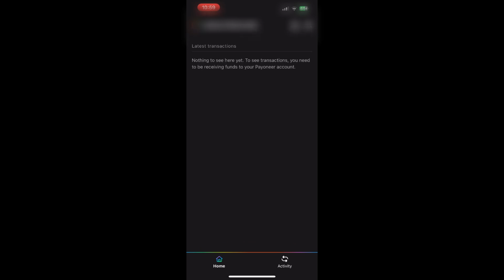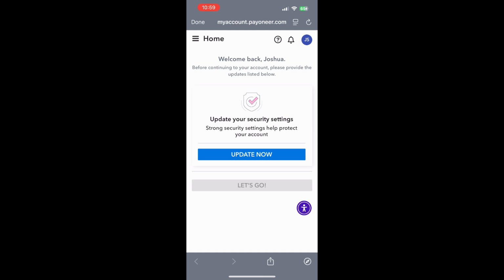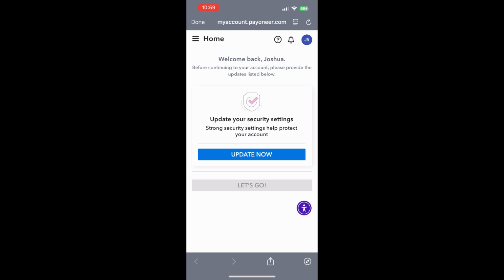Como verificar sua conta Payoneer [Guia completo 2026]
Neste vídeo, mostrarei passo a passo como verificar sua conta Payoneer. Você aprenderá como enviar documentos, concluir as verificações de identidade e ter sua conta aprovada.

Este tutorial de verificação da Payoneer abordará:
✅ Como acessar sua conta Payoneer
✅ Como verificar alertas e solicitações de verificação
✅ Como acessar a Central de Verificação
✅ Como enviar os documentos necessários
✅ Quais documentos a Payoneer pode solicitar (RG, comprovante de endereço, informações comerciais)
✅ Como concluir a verificação de identidade com a verificação por selfie
✅ Por que a qualidade e a precisão dos documentos são importantes
✅ Como evitar erros comuns na verificação
✅ Como funciona a verificação em duas etapas na Payoneer
✅ Por que seu número de telefone deve permanecer ativo
✅ Quanto tempo leva a verificação da Payoneer
✅ Como acompanhar o status da verificação

Ao final deste vídeo, você entenderá como verificar sua conta Payoneer, mesmo que seja um iniciante completo. Você verá exatamente como concluir o processo e ter sua conta aprovada sem atrasos.

Se você está se perguntando como verificar sua conta Payoneer, como enviar documentos para a Payoneer ou por que a verificação da Payoneer está pendente, este vídeo é para você. Também explicarei os requisitos de documentação, pois o envio dos arquivos corretos ajuda a evitar rejeições e acelera a aprovação.

A Payoneer utiliza a verificação para cumprir as regulamentações financeiras e garantir a segurança da conta, tornando-a uma etapa essencial antes de usar todos os recursos da plataforma.

Se você tiver alguma dúvida após assistir ao meu tutorial, pergunte nos comentários abaixo e eu responderei pessoalmente!